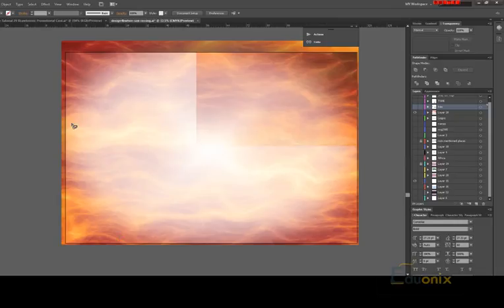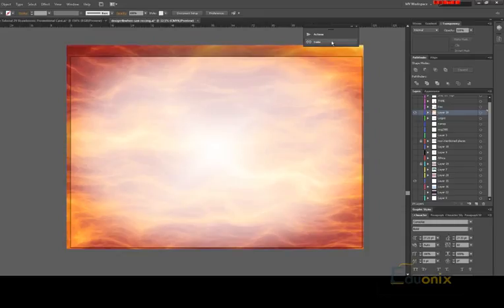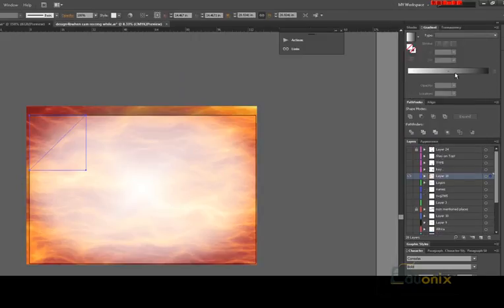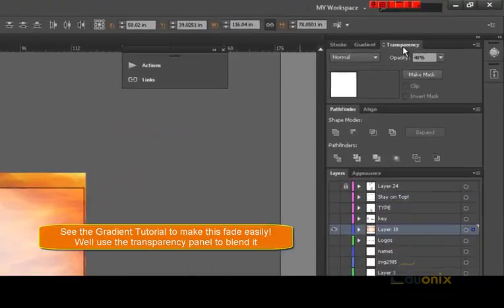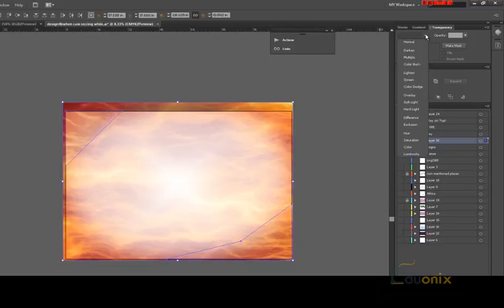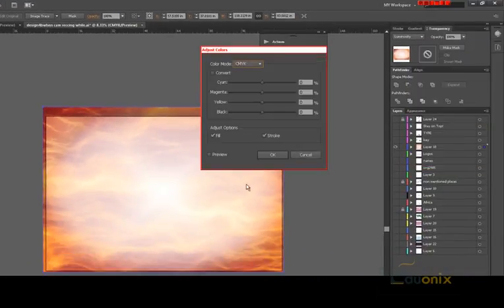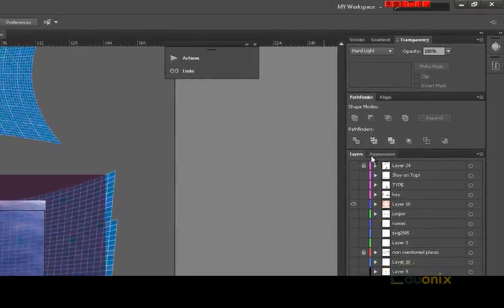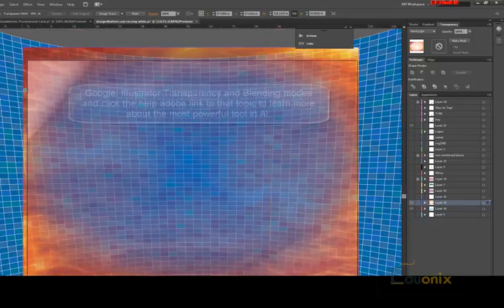Illustrator Tutorial Beginner Illustrator Course Skillfeed 37